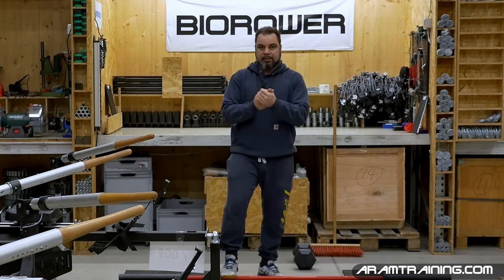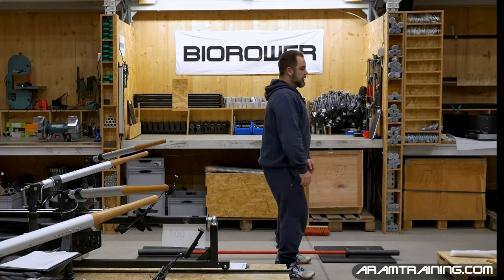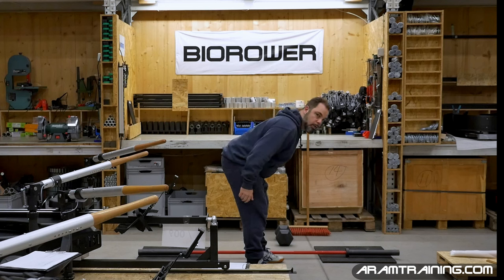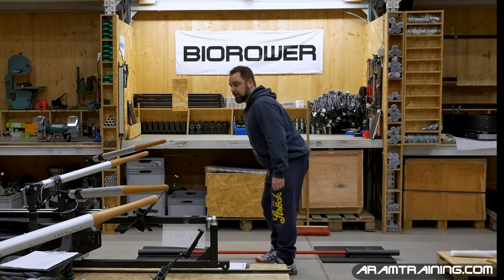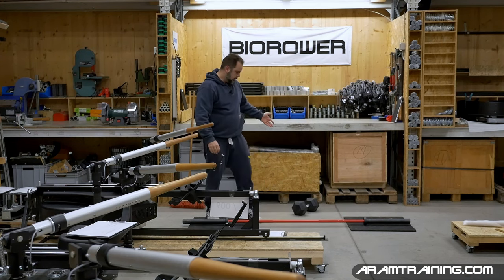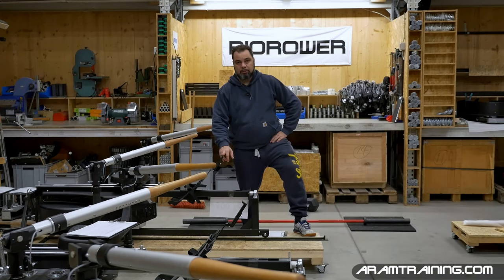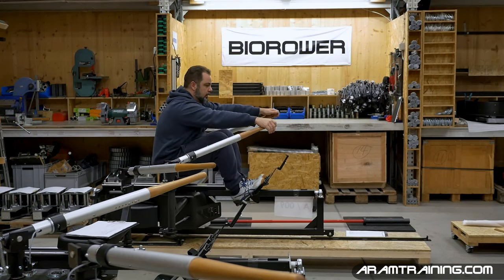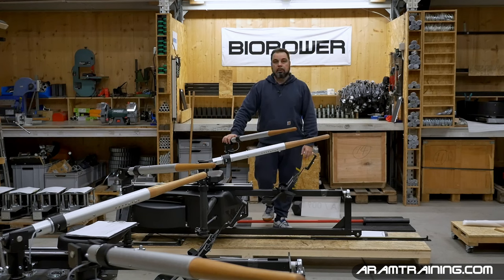ROW FASTER, HAVE BETTER TECHNIQUE, AVOID INJURIES - MASTER THESE 3 STRENGTH EXERCISES NOW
Rowing: whether you are just starting out on your journey or you are a seasoned athlete, these three exercises should be mastered in order to row faster, have better technique, and avoid injuries.

If you would like to work with me, please fill out the program entry questionnaire
In a few questions, I walk you through the most important steps between where you are now and where you want to go.

My user handle is "@ aram"
I looking forward to your feedback.

I am mentioning the @BIOROWER project: It took me more than 23 years to build up a project into the best rowing machine manufacturer in the world. This may come accross like a bold call, yet it comes from our customers.